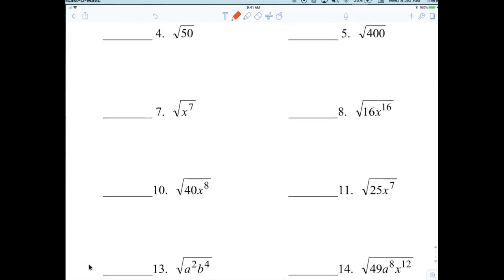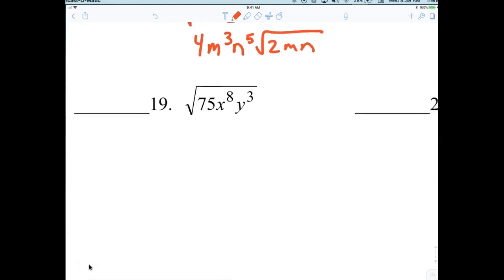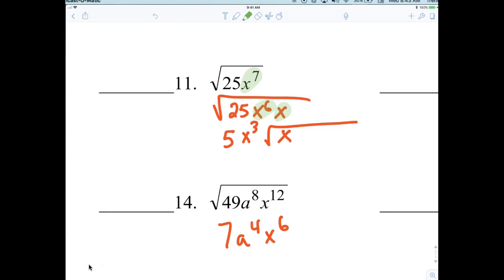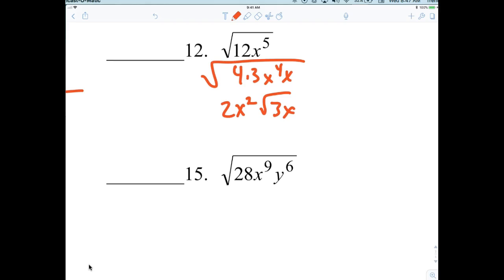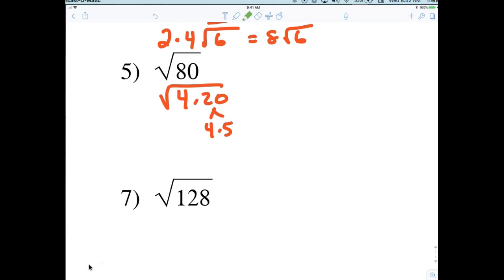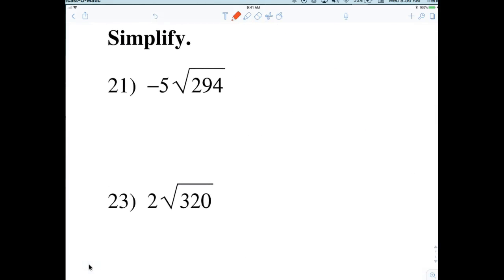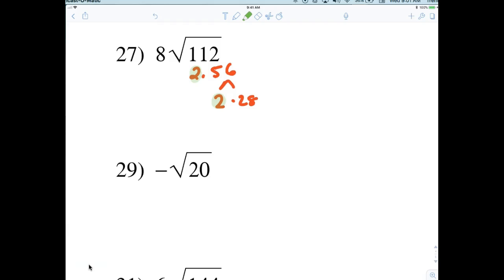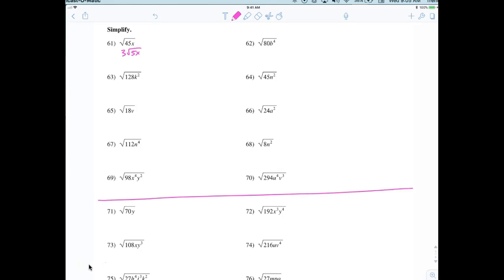ALgebra 1 More simplifying radicals 8th grade